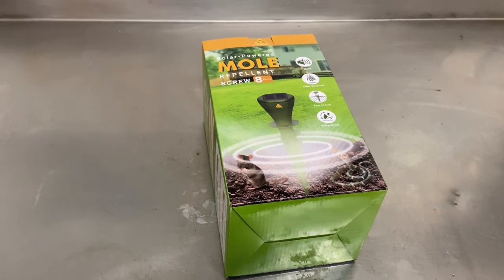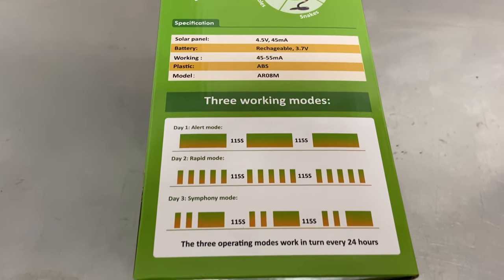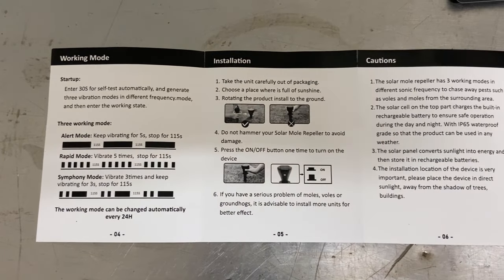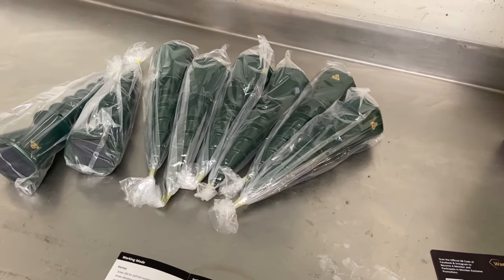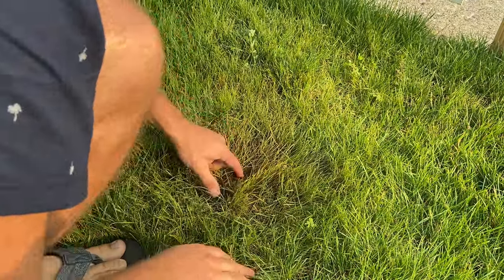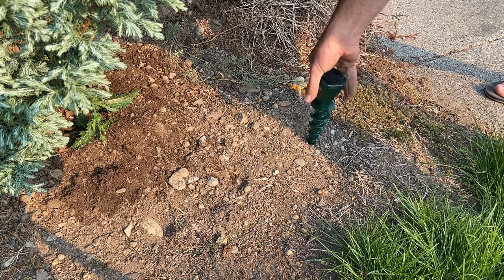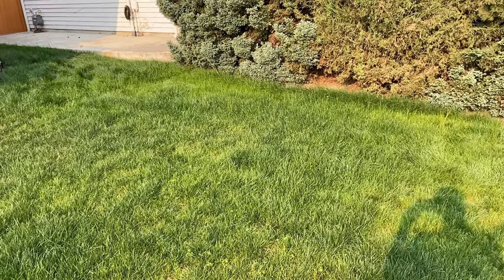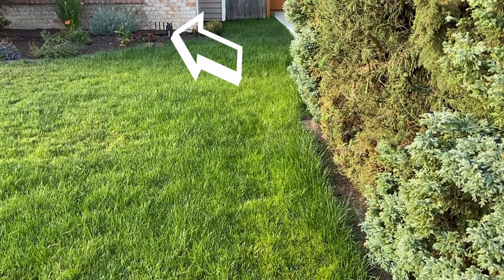Do Mole Repellent Stakes Actually Work? | Screw-In Mole Stake Test & Review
Link to this product

🌞 Keep Your Garden Mole-Free! Solar-Powered Mole Repellent - The Ultimate Deterrent! 🌱🌞

Are pesky moles wreaking havoc in your garden or yard? Say goodbye to these unwanted garden invaders with this eco-friendly Solar-Powered Mole Repellent. In this video, I'll show you how to effectively use this device to keep your outdoor space critter-free!

🌱 Key Features:
☀️ Solar-Powered: No need for batteries or electrical outlets – harness the power of the sun for continuous operation.
🪚 Easy Installation: Simply screw it into the ground and let it work its magic.
🌎 Environmentally Friendly: Humane and chemical-free, safe for your family and pets.
💪 Effective: Emits sonic pulses and vibrations that deter moles and groundhogs from your property.
🌦️ All-Weather Performance: Designed to withstand rain, snow, and all outdoor conditions.
🌱 Wide Coverage: Protects a large area of your garden or yard from underground pests.

🛠️ How to Install:
1️⃣ Identify mole or groundhog activity in your garden.
2️⃣ Find a sunny spot with good sun exposure for the solar panel.
3️⃣ Screw the device into the ground to the recommended depth.
4️⃣ Turn it on, and let the Solar-Powered Mole Repellent do its job.

🌱 Protect Your Garden:
A detailed demonstration of the Solar-Powered Mole Repellent as I explain how it works and why it's the perfect solution to keep moles away from your precious plants and lawn. Say goodbye to unsightly tunnels and damaged roots!

Take back control of your garden with the Solar-Powered Mole Repellent – your eco-friendly, humane solution to groundhog and mole deterrence! 🌞🌱

Mole Repellent for Lawns Gopher Screw Repeller Solar Powered Outdoor Groundhog Deterrent Vibration Stakes - Quiet Get Rid of Snake Vole gopher Armadillo - No Poison Kill Traps